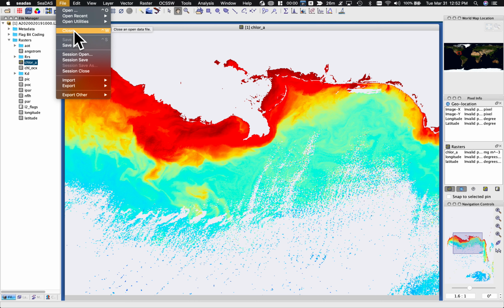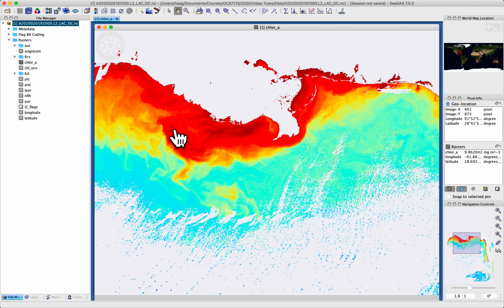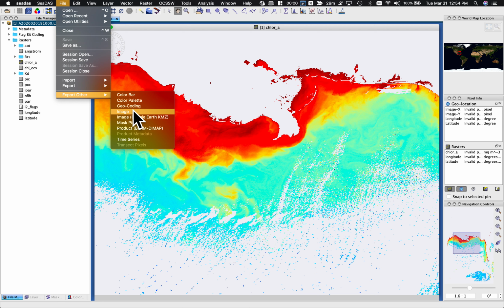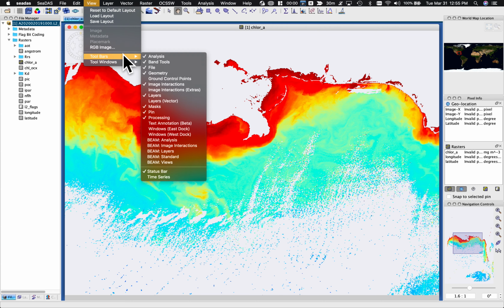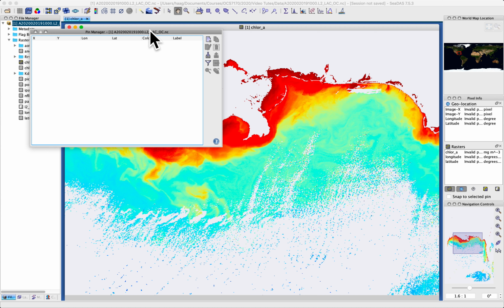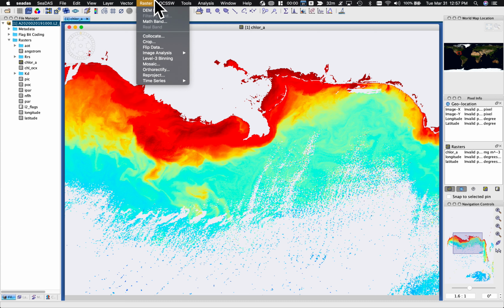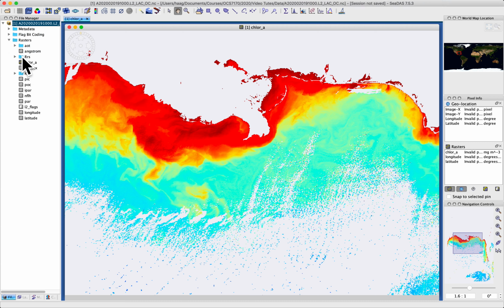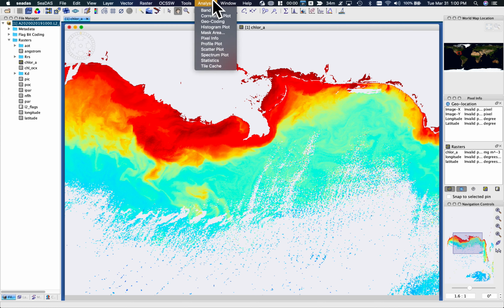1:4 - Tour of SeaDAS Menus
A brief look at the SeaDAS menus, highlighting the more relevant and important menu items you'll be using.